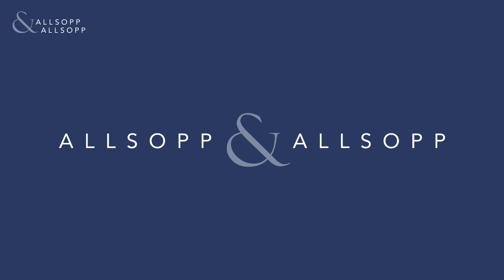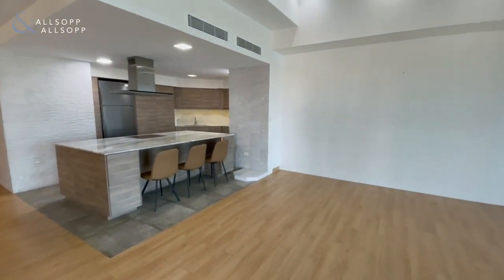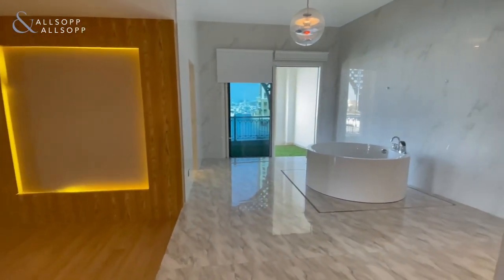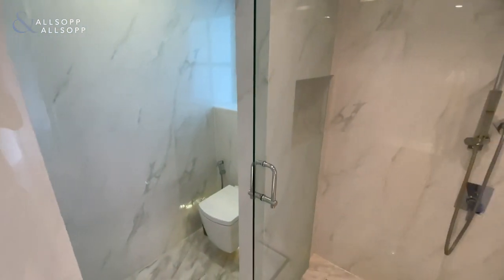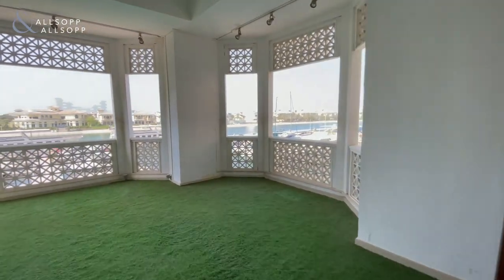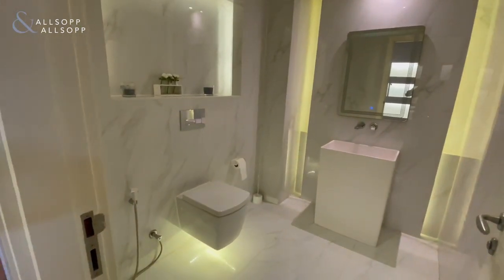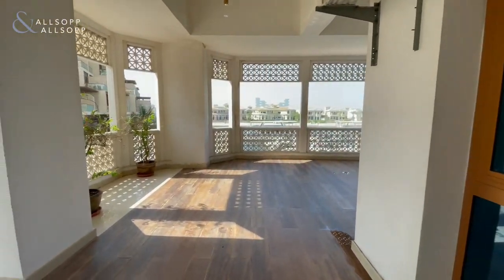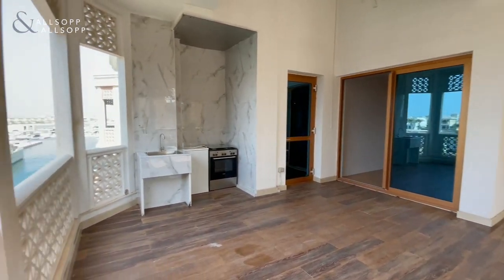3 Bed Apartment for Sale in DUBAI, Marina Residences 4, Palm Jumeirah (Marina + Frond Views).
Property Reference:
DUB133420

Listing agent:
Connor Elder